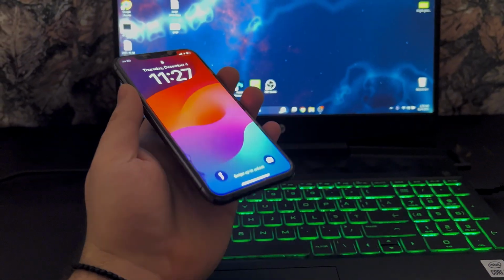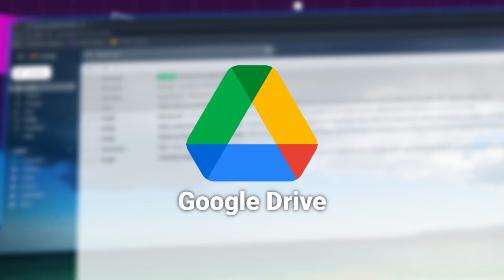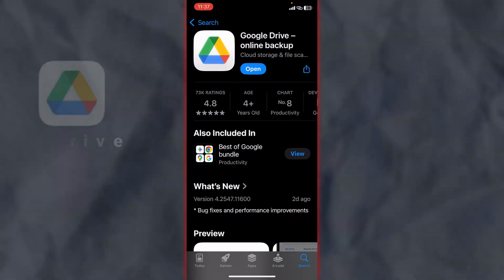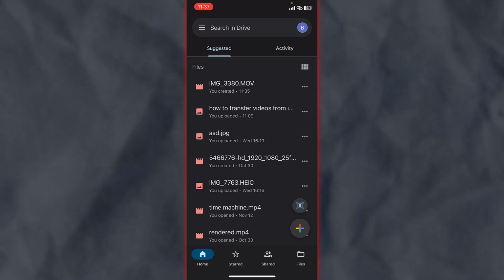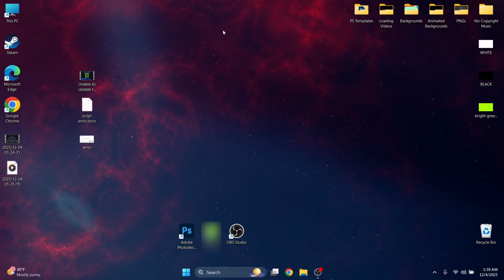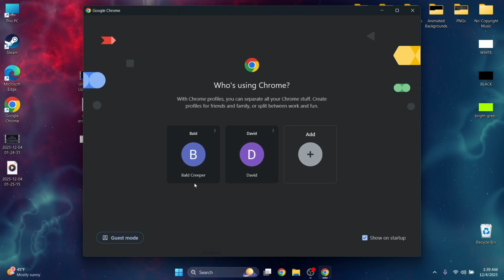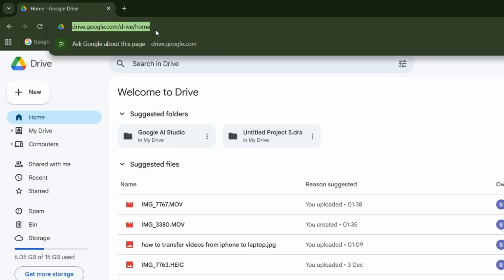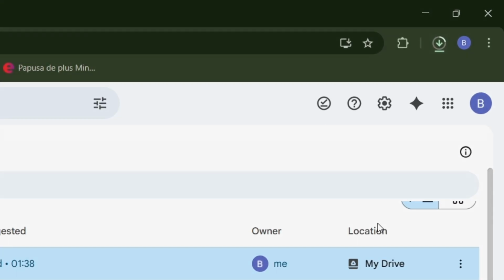How to Transfer Videos from iPhone to Laptop | Step-By-Step 📱➡️💻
In this quick tutorial I'll guide you on how to transfer videos from iPhone to laptop WITHOUT using a Data cable / USB Cable.

I will show you a method of sending large videos to your laptop from your iPhone with the help of a service which you are already using (at least 99% of you). 📊

I hope my tutorial on how to transfer videos to laptop from iPhone helped you out! ❤️